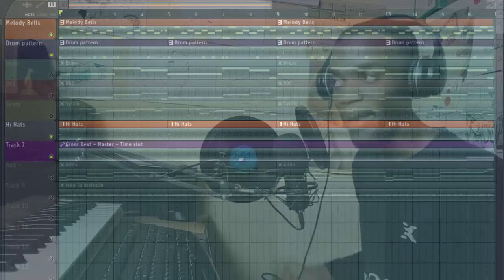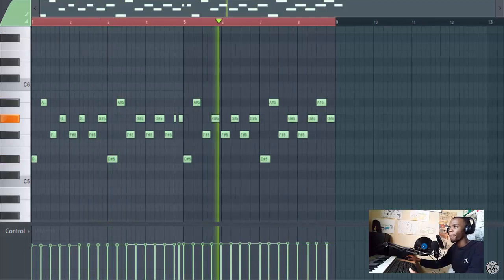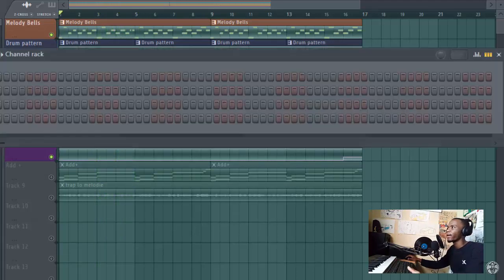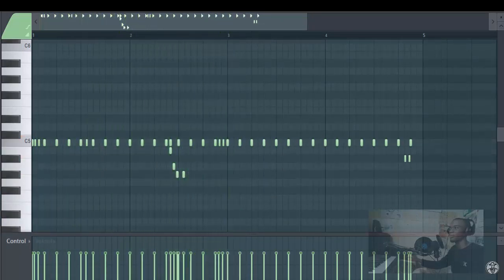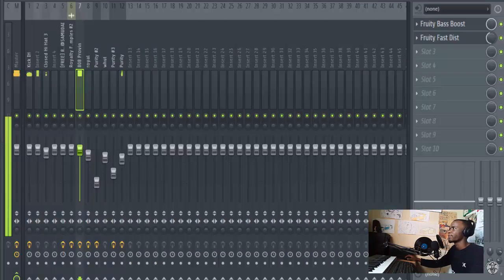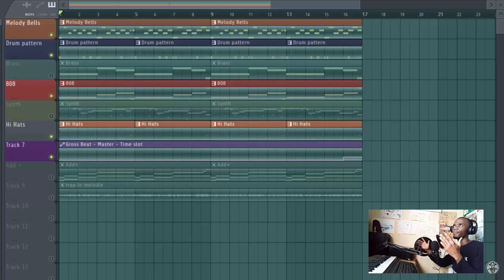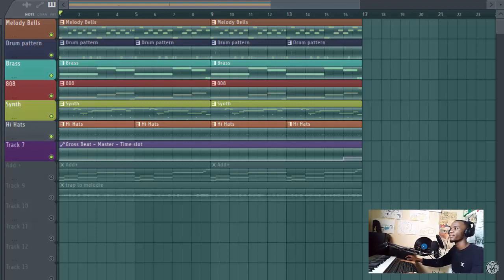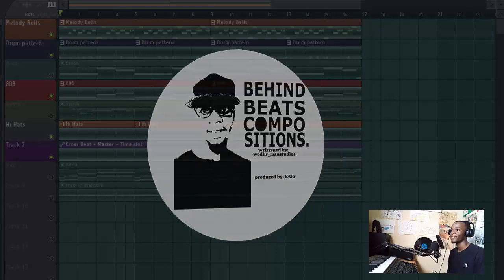Simple basic way of doing trap hip-hop beat & impressions